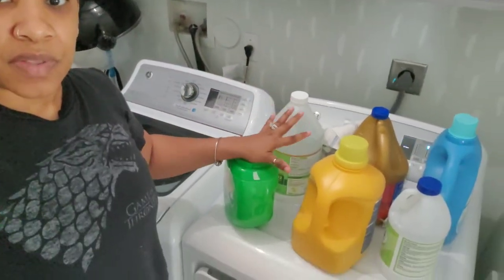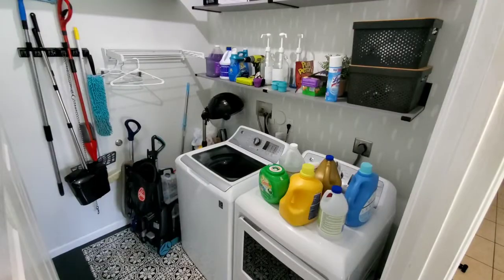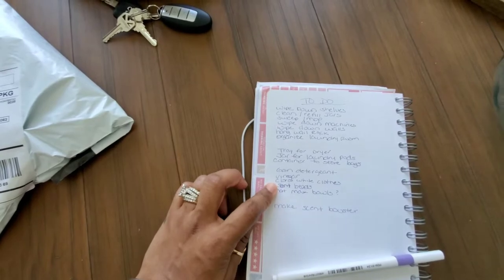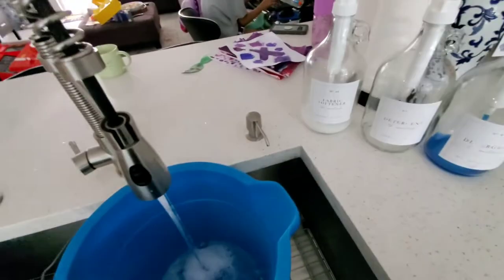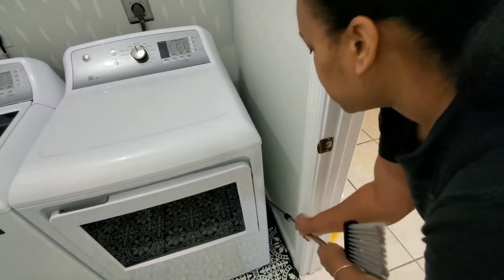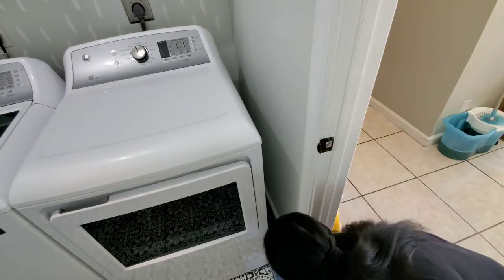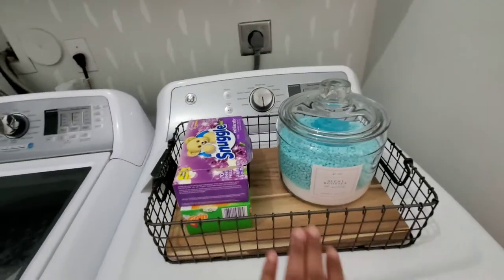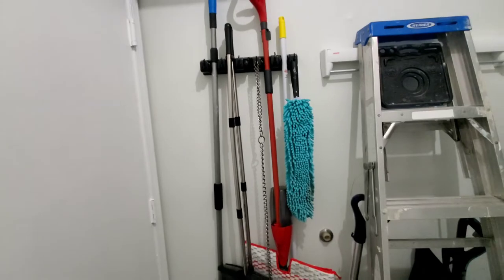Laundry Room Clean, Declutter & Organize With Me | How To Refresh Your Laundry Room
Laundry Room Clean, Declutter & Organize With Me| How To Refresh Your Laundry Room | MyStyleMyHome

So today's video I'm sharing a cool DIY and also lots of cleaning, decluttering, and organization of my laundry room. I did make it over a few months ago but recently things just got away from me and I really wanted to refresh the area. Hope I give you some ideas of things you can do to revamp your own space💕
I did link everything I could in my original laundry makeover video so make sure you check that out. I will link the few new pieces that I added below.

🌿DIY Scent Booster
3 Cups Epsom salt
1 Cup baking soda
20-30 Drops Essential oil of your choice

MyStyleMyHome15

Cleaning Products 🧽

Storage

//About Me
My name is Natasha I'm a wife and full-time working mom of 4. I'm also a special needs mom. I started this channel as an outlet to share my own personal love of decor , motherhood,  lifestyle,  organization, vlogs, realistic cleaning motivation...  I'm also a naturalista so may even share some of my personal journeys on that.

If there any problem, you can easily inform me in my comment box 💬. I will be there for you to solve your problems. Don’t forget to like 👍 my video and share 🙌🏽 it with all of your friends who are looking for something like this.